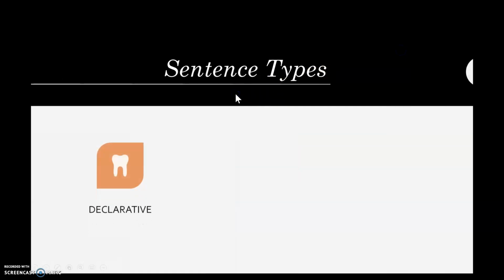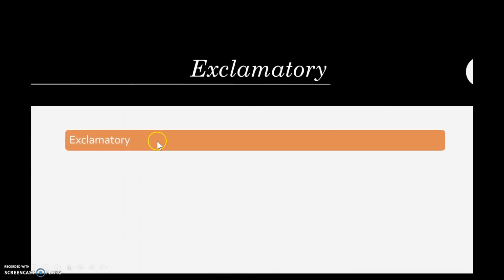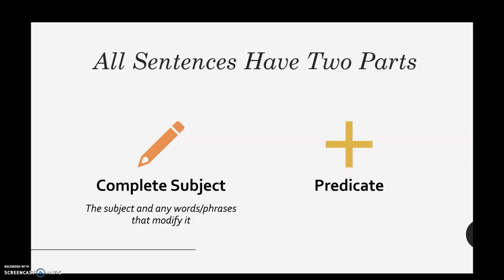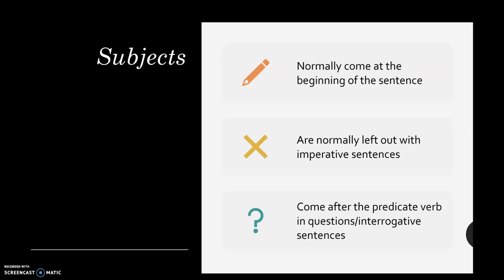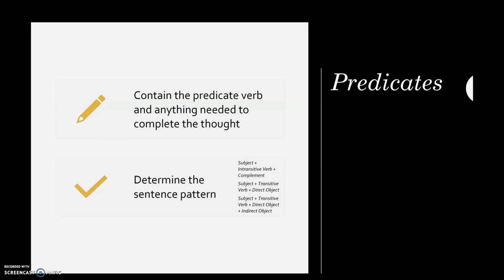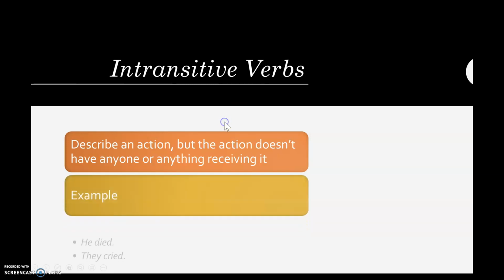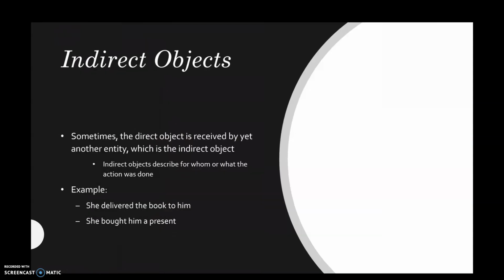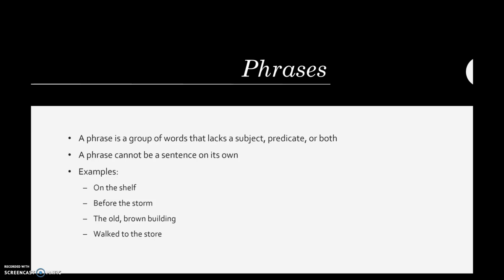Eh100_Sentence Basics_ Part 1